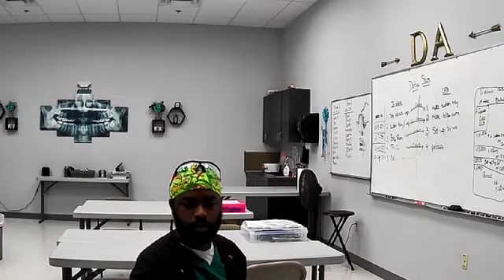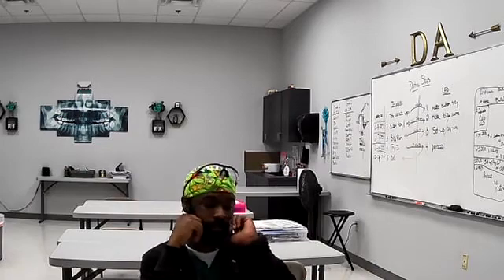Chapter 21[Intro to Dental Radiography, Radiographic Equipment and Safety Protection]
Discussing the importance of dental radiographs & the difference between bitewing and periapical x-rays.